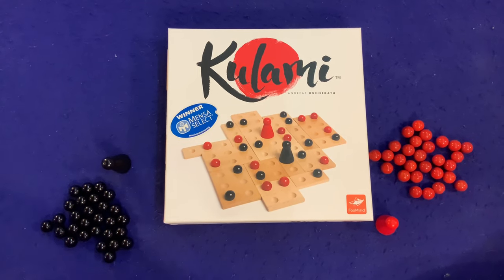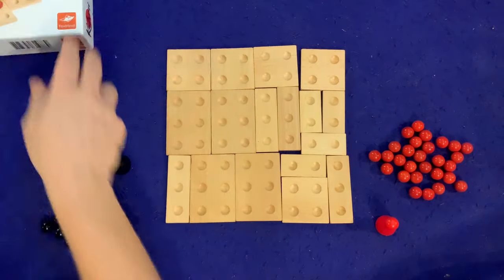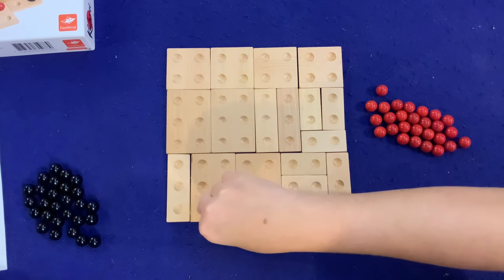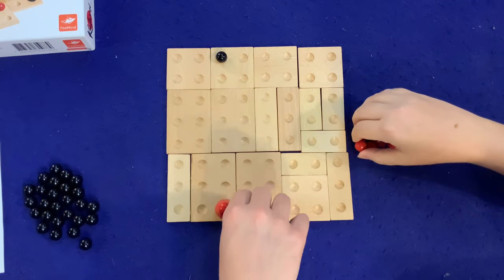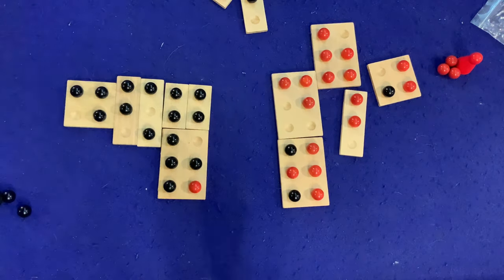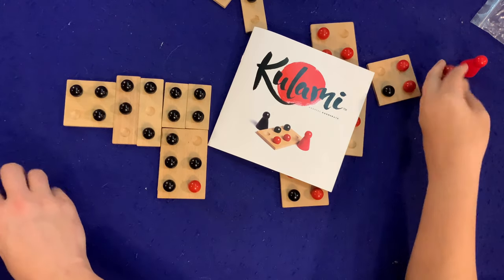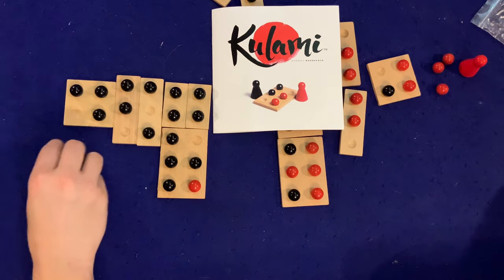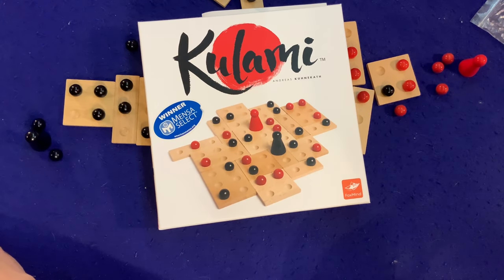Bower Plays #59: Kulami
From The Publisher: Kulami, a two-player abstract strategy game, is played on several wooden tiles of different sizes, which are put together in a random fashion to form the board. Players place their pieces on the squares on the tiles. The placement of the previous piece dictates the rows in which the next piece may be placed.

The goal is to claim as many tiles as possible by occupying the majority of squares on a tile. Bonus points can be gained by completing rows or areas.